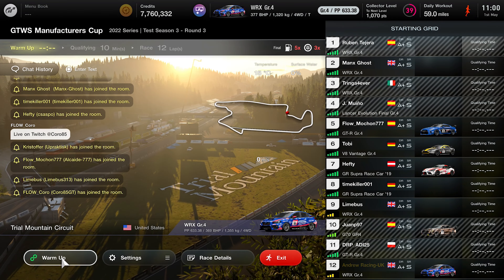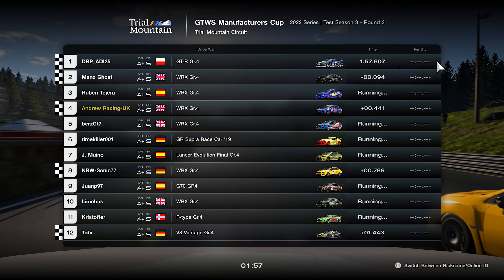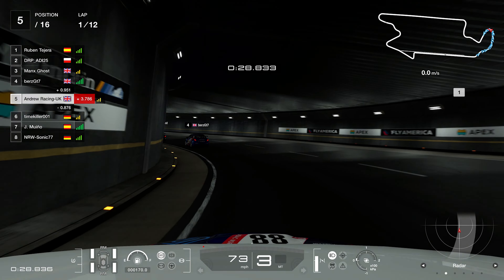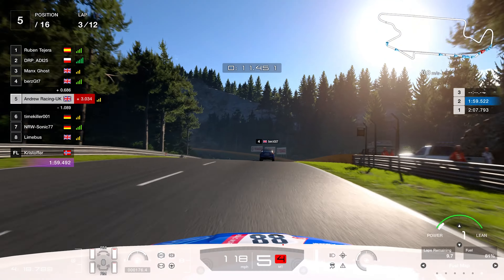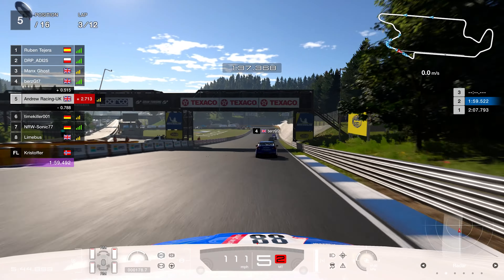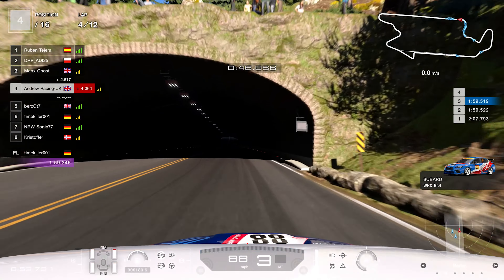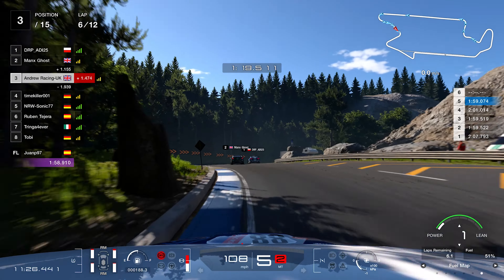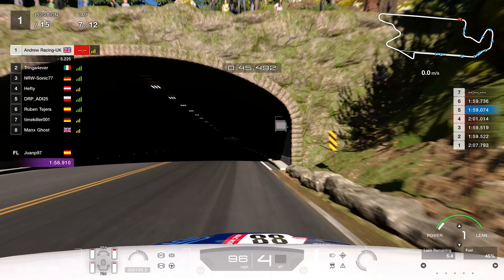Gran Turismo 7: The BIGGEST Problem With This Car!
PSN: Pxcam20

Equipment:
FANATEC ClubSport Steering Wheel Formula V2.5X
FANATEC CSL Elite Wheel Base
FANATEC CSL Elite Pedals Loadcell Brake Pedal
Trak Racer TR80 MK 5

PC Setup:
AMD Ryzen 7 3700x
GIGABYTE GEFORCE RTX 3060 TI GPU
CORSAIR Vengeance LPX 32GB (2 x 16GB) DDR 4
ASUS B550F Motherboard